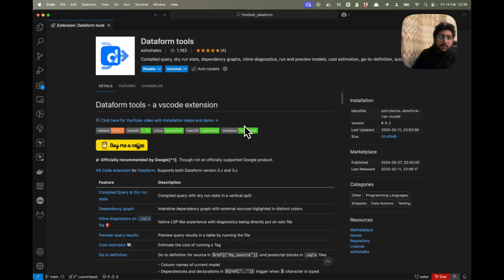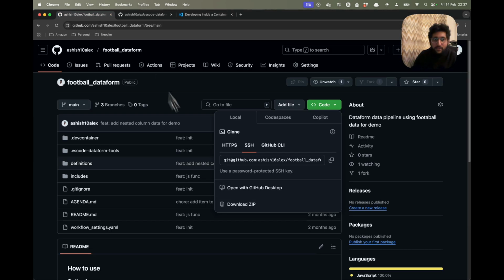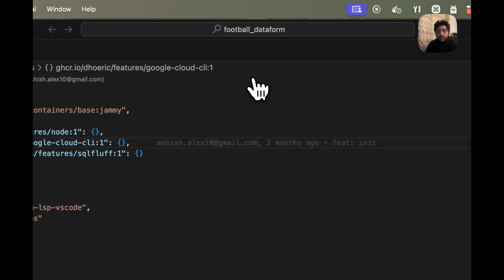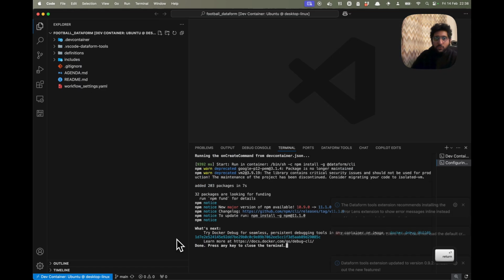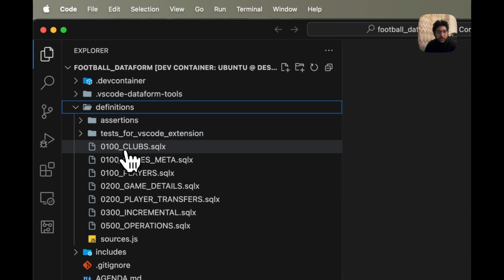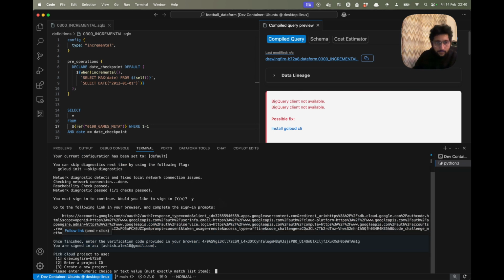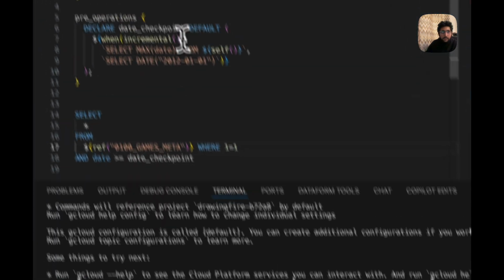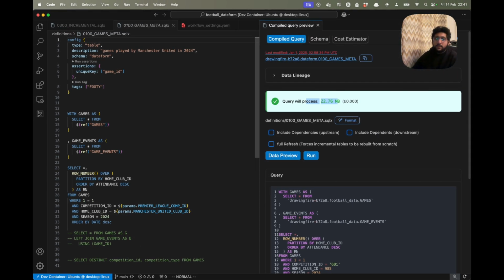DEV CONTAINERS : DATAFORM TOOLS VSCODE EXTENSION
Walkthrough of how to use Dataform tools vscode extension in a dev container.